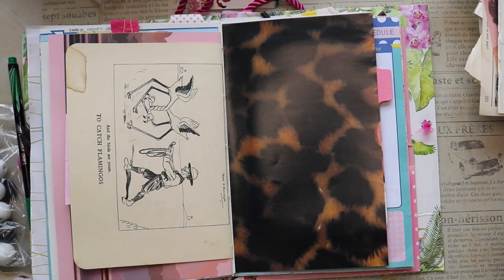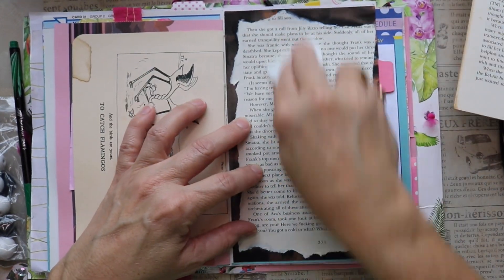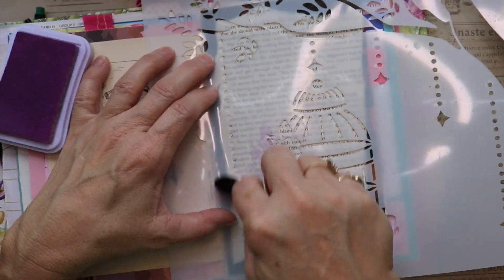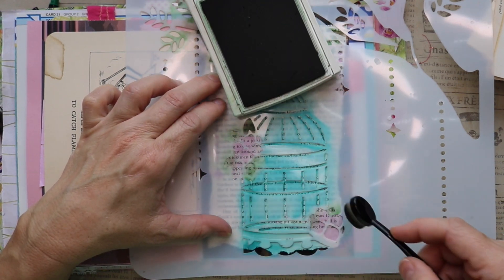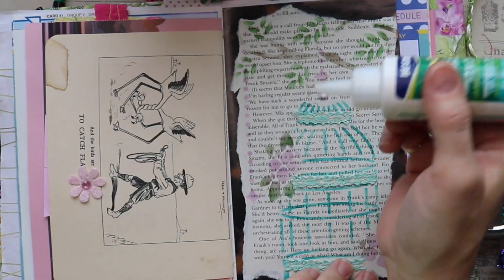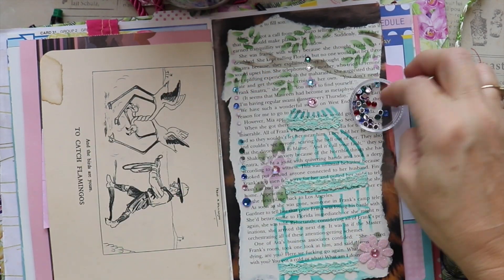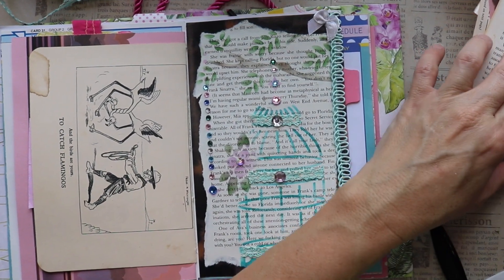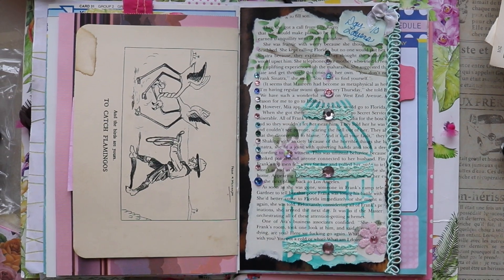Junk Journal January Day 10- A Pretty Layered Page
Hi friends! Day 10 is Layered. I managed to get 4 layers onto the page using book page, stamps, rhinestones and trim.
Meg Journals @megjournals is hosting JunkJournalJanuary 2024 in collaboration with @GetMessyArt .
Junk Journal January is a free month-long challenge to inspire you to create in your art journal. It’s a great chance to kickstart your creativity in 2024 with a supportive community and show up to your journal!

Follow the prompt list and create along each day using JunkJournalJanuary - or pick and choose the prompts that take your fancy. There are no rules. You can use the prompts with other types of journaling too.

OTHER FUN STUFF:
Amazon Grabie Subscription Box
Amazon Grabie Complete Scrapbooking Kit
Amazon Other Grabie Craft Supplies